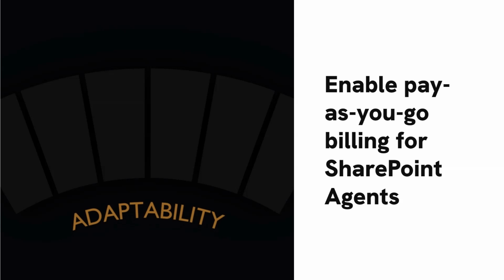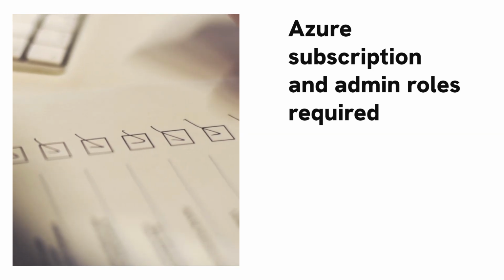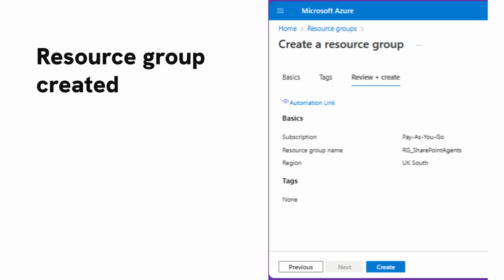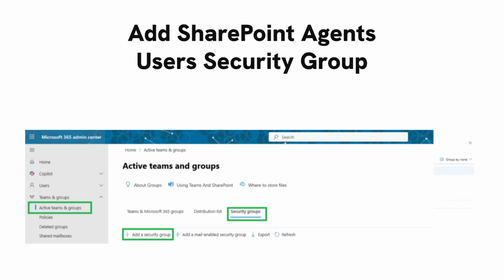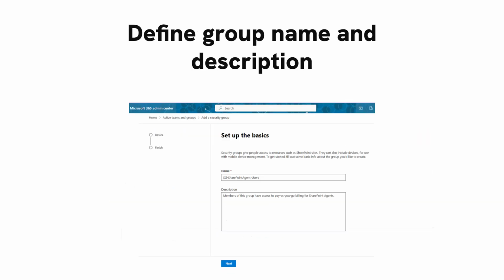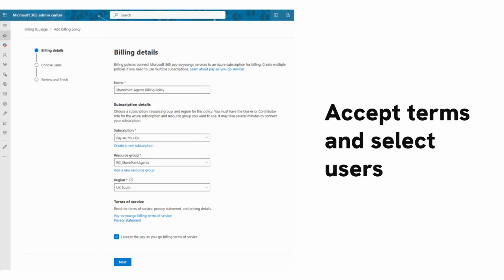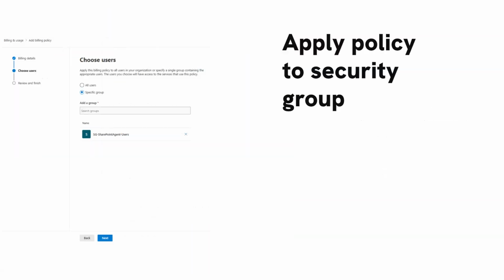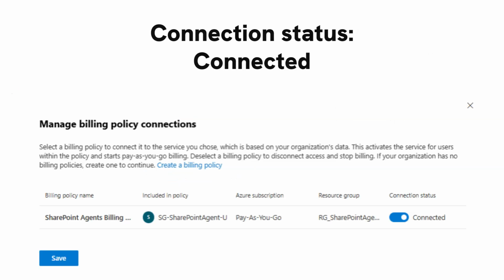Powering Up Enabling Pay as You Go for SharePoint Agents (Part 2)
Powering Up: Enabling Pay-As-You-Go for SharePoint Agents |
Ready to unlock the power of SharePoint Agents—without a full Copilot license? In this step-by-step video, we guide you through enabling pay-as-you-go billing for SharePoint Agents, making AI-driven productivity accessible and flexible for your organization.
What you’ll learn in this video:

The prerequisites for setting up SharePoint Agents with pay-as-you-go billing
How to create a Resource Group in Azure
How to set up a SharePoint Agents Users Security Group in Microsoft 365
Step-by-step walkthrough of configuring billing policies and connecting your services
Tips for monitoring usage and controlling costs

We use real screenshots and unique visuals to make each step clear and actionable. Whether you’re an IT admin or a business leader, this guide will help you empower your team to work smarter, faster, and with more control.
Read the full article for detailed instructions and resources:
We’ll show you how to bring your agents to life and maximize their impact.